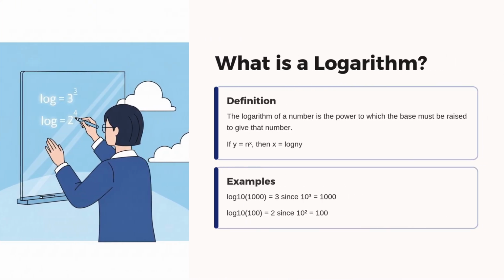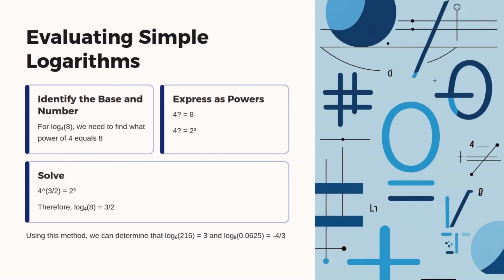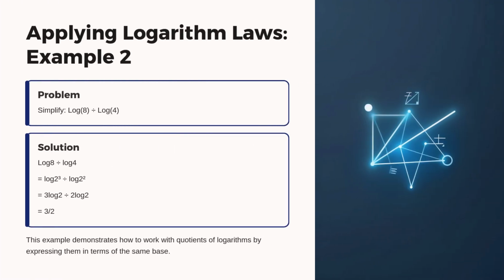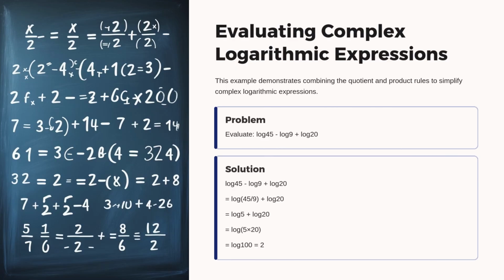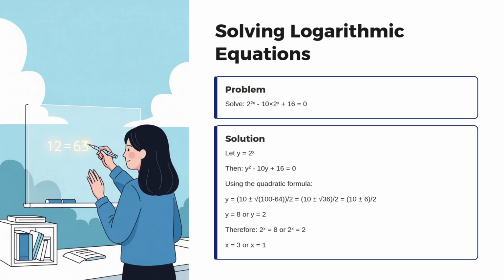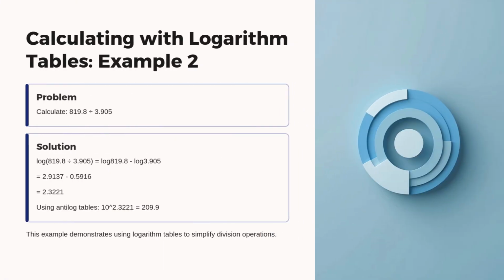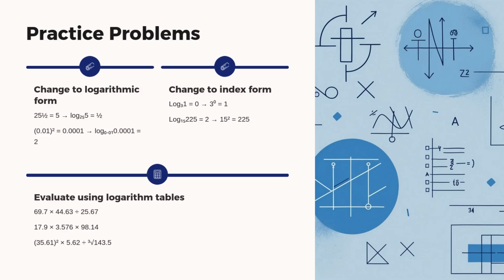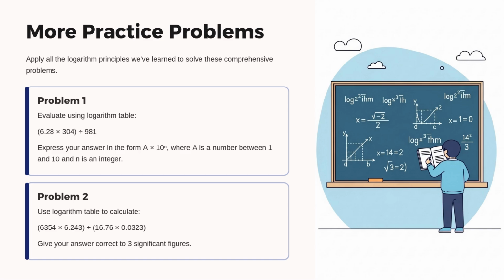SS3 Math - 1st Term Week 1 - Theory of Logarithms and Laws of Logarithms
Welcome to SS3 Math - 1st Term Week 1! 📐✨
In this lesson, we explore the Theory of Logarithms and Laws of Logarithms, covering the principles, properties, and applications of logarithms in solving mathematical problems. Gain a solid understanding of how logarithms simplify calculations and help in tackling complex equations efficiently.

This comprehensive guide will help SS3 students and math enthusiasts understand:
- The definition and theory of logarithms
- Laws of logarithms and how to apply them
- Practical problem-solving techniques using logarithms
- How logarithms are used in real-life applications